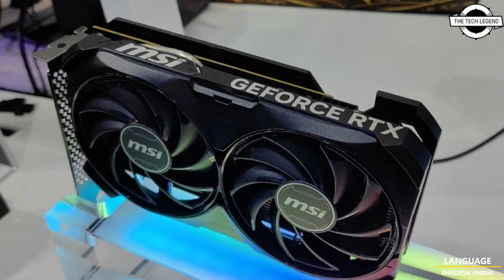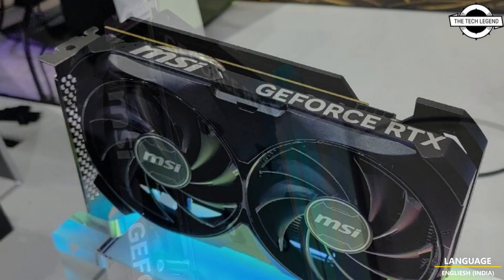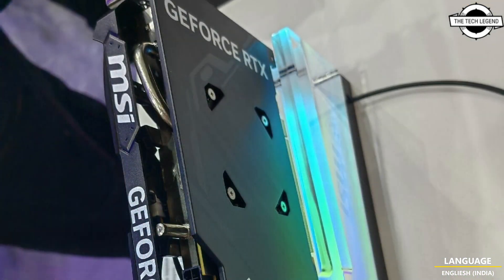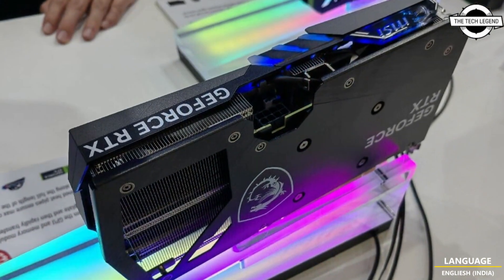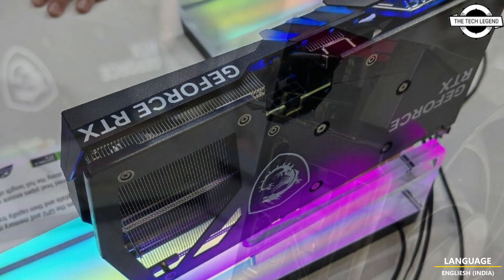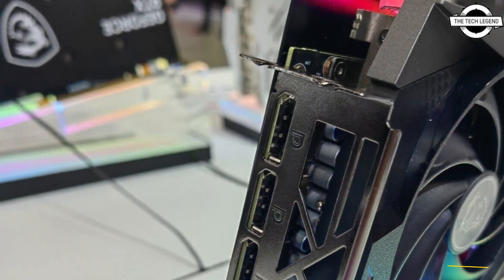MSI GeForce RTX 4060 Gaming X and Ventus 2X Graphics Cards Launched - Explained All Spec, Features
PRODUCT BRAND STORE AMAZON

MSI at the 2023 Computex showed off its upcoming GeForce RTX 4060 Gaming X graphics card. The RTX 4060 is already announced, which is why the company is putting the cards up for display. The RTX 4060 Gaming X debuts an all new compact generation Gaming X Twin Frozr 9 cooling solution, along with TorX Fan 5.0. The RTX 4060 has a TGP of just 109 W, which makes the cooler look plenty for the job. The RTX 4060 Ventus 2X is the company's cost-effective RTX 4060 custom design, and from the looks of it, the card's cooler uses an aluminium monoblock heatsink that's ventilated by a pair of TorX 4.0 fans. Again, plenty for this TGP class. You also get idle fan-stop.